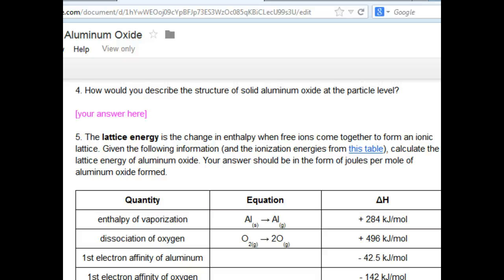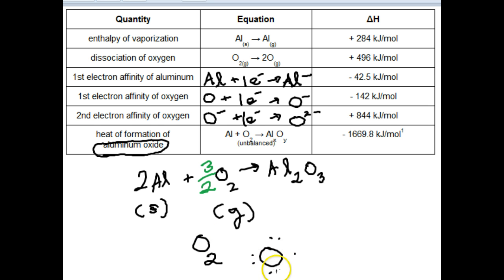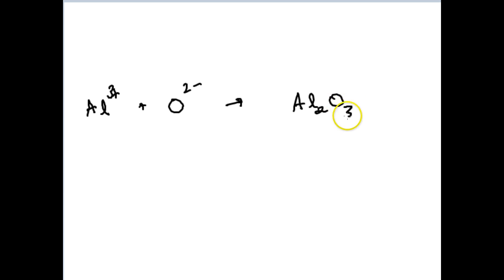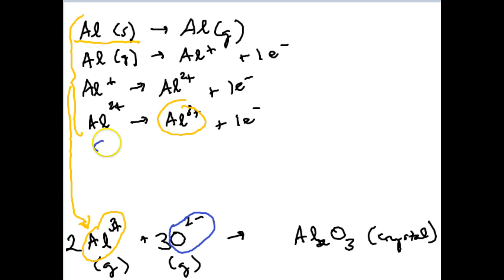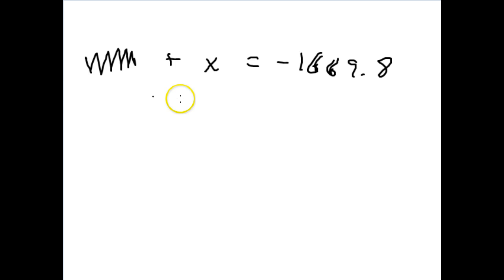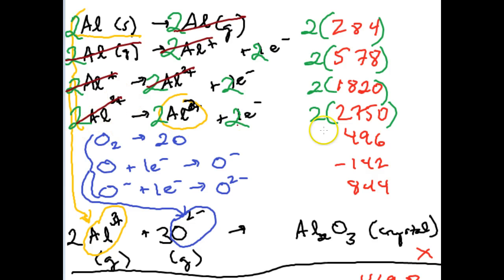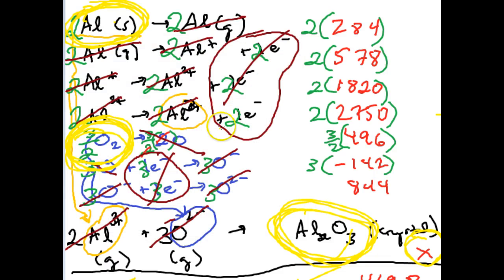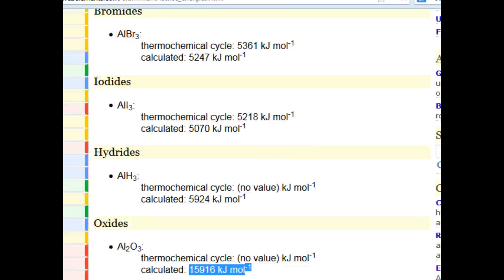Aluminum oxide #5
for Marc